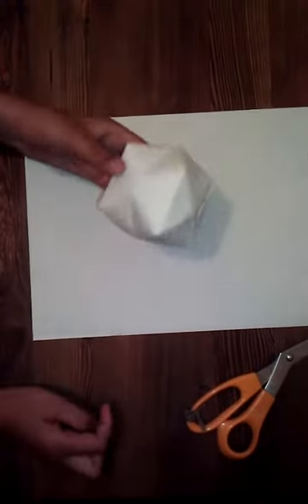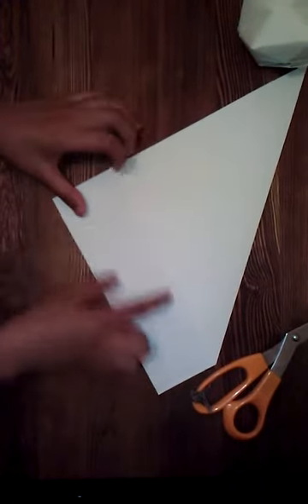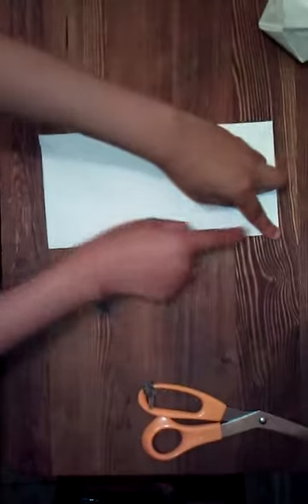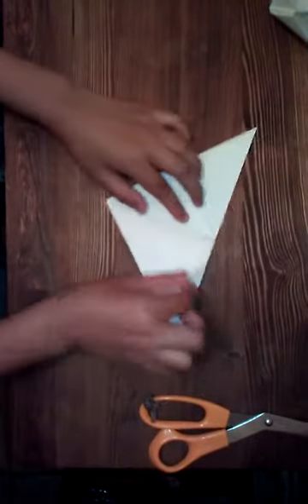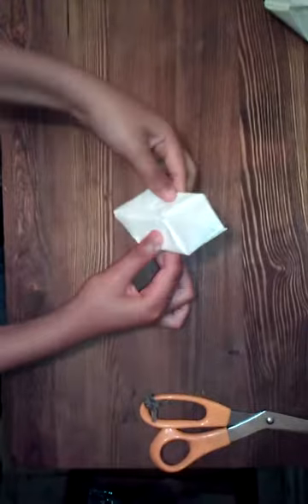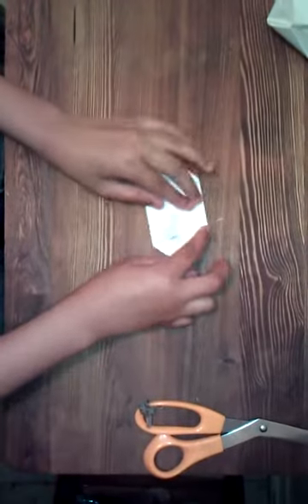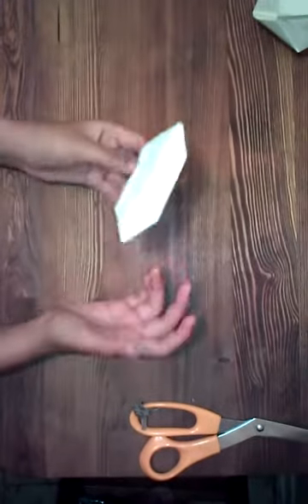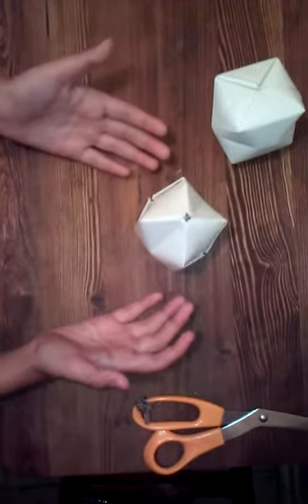How to fold an origami balloon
a tutorial on how to fold an origami balloon